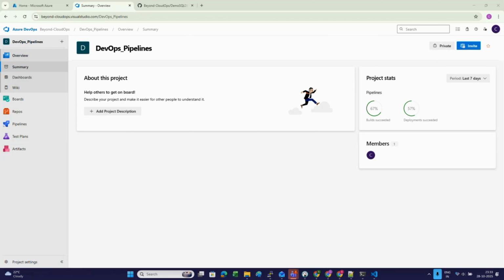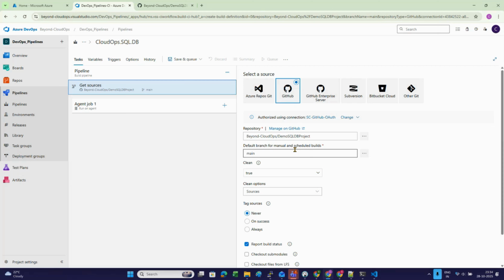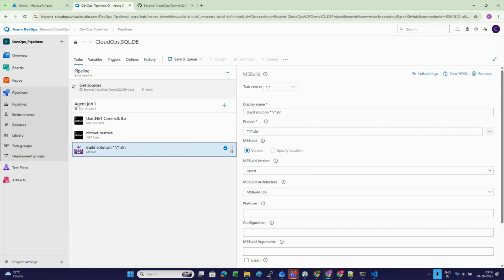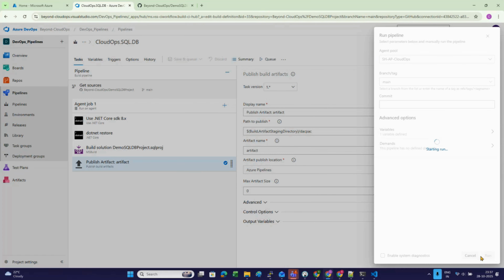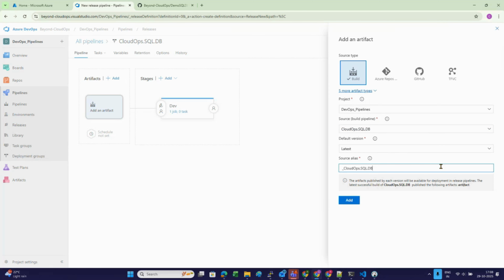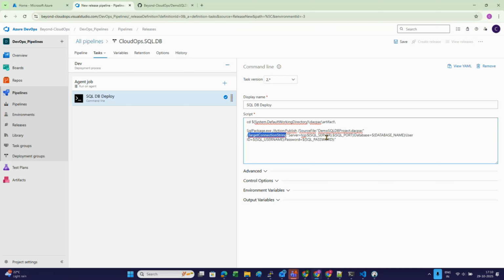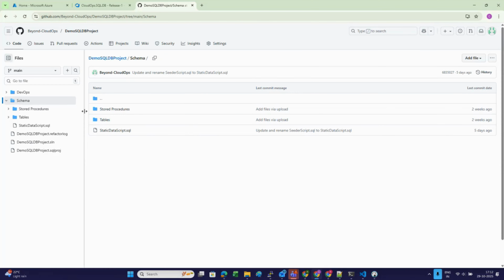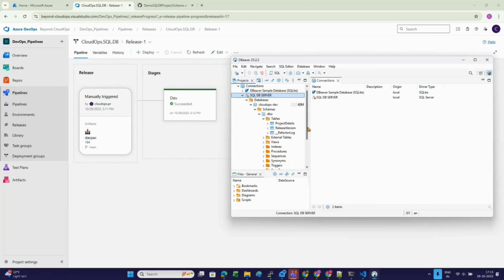Azure DevOps Pipelines | Build & Deploy Dotnet SQL Project Using DACPAC (Classic Editor Explained)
In this video, we’ll learn how to build and deploy a .NET SQL Database Project using DACPAC and deploy it to a target SQL Server Database and verify the created database and objects using DBeaver.

What you’ll learn in this video:
✅ How to build a .NET SQL Project in Azure DevOps Pipeline
✅ How to generate a DACPAC file for deployment
✅ Automating deployment via Azure DevOps or command line
✅ Creating and updating a SQL Database using DACPAC
✅ Verifying database tables, stored procedures in DBeaver